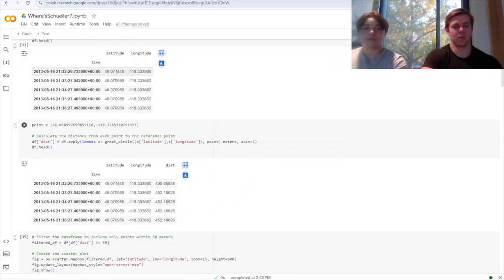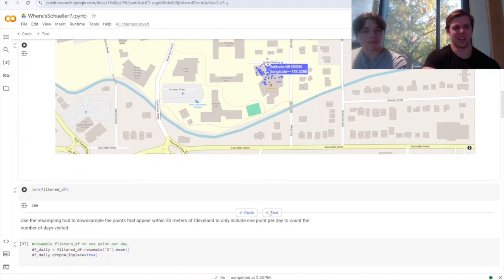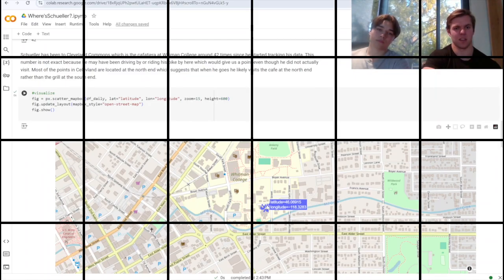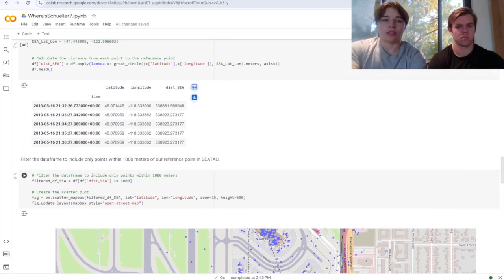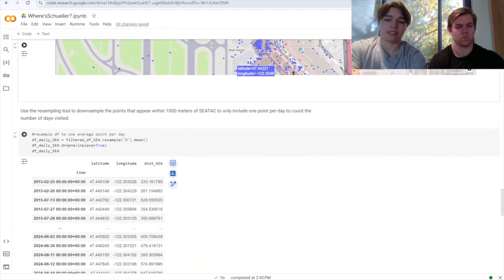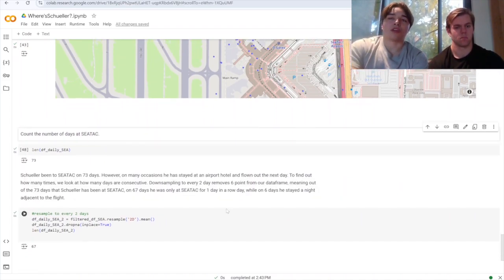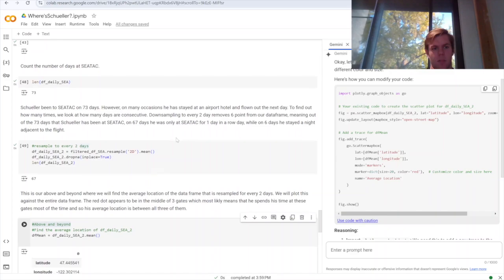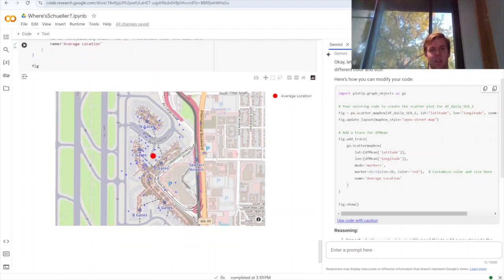Data Sci Wit Da Boys